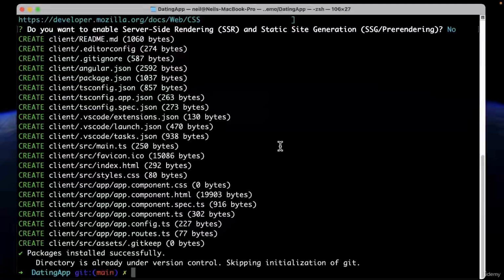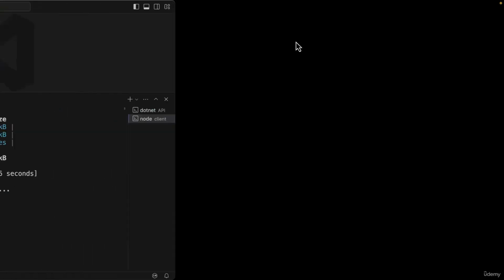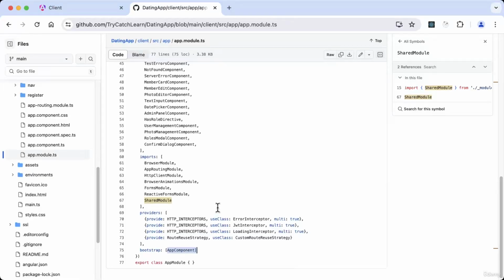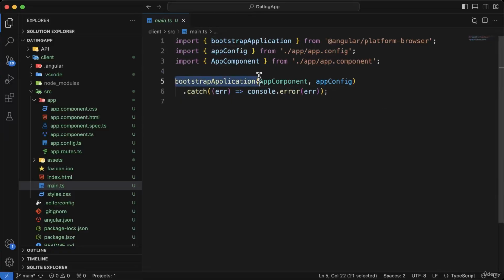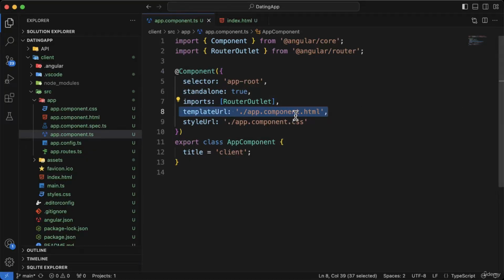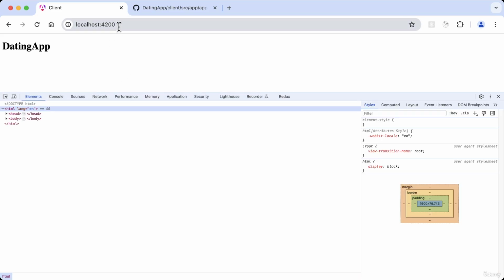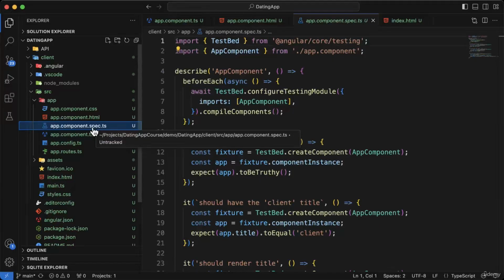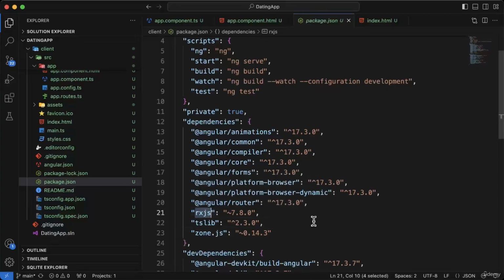21 Running the angular project and reviewing the bootstrap of the app